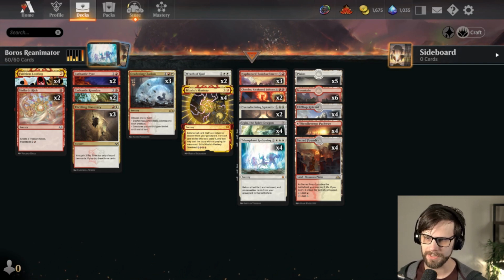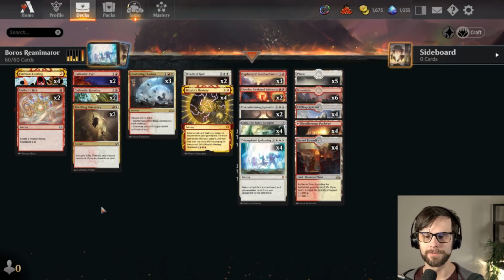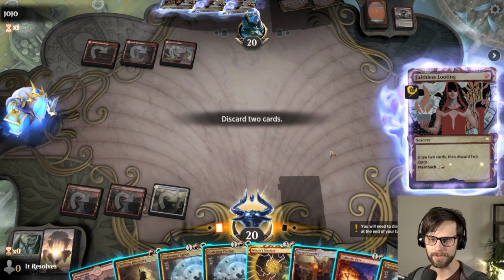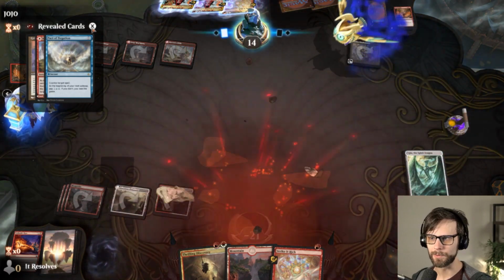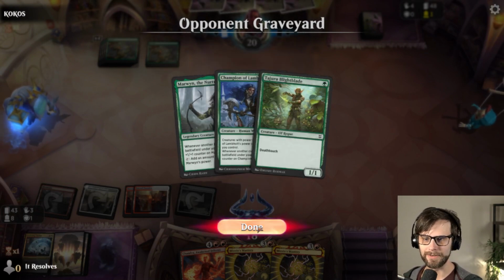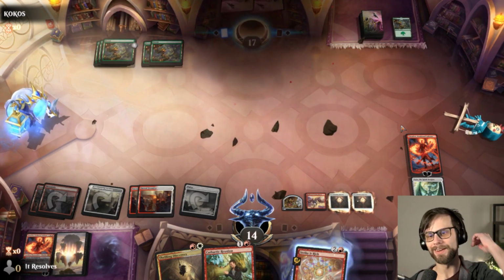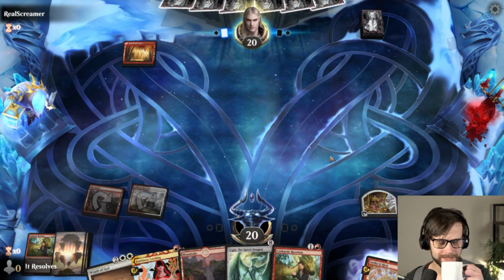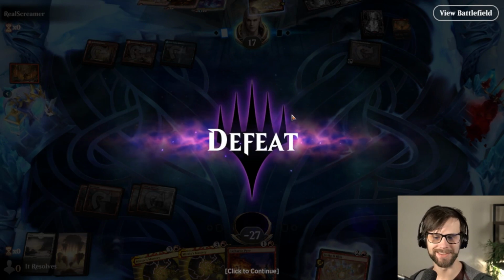Boros Reanimator | MTG Arena | Historic Event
Today we jump into another Historic Event on MTG Arena with a slightly modified version of Boros Reanimator, originally created by @MTGoriginal ! This deck is SUPER all-in, but can create an incredible board in just a few turns given the right cards. Today, we are going to see how we do in an event to try and get as many wins as possible! Let's have some fun!

0:00 Introduction & Deck Tech
3:56 Game 1
8:13 Game 2
12:30 Game 3
17:07 Game 4